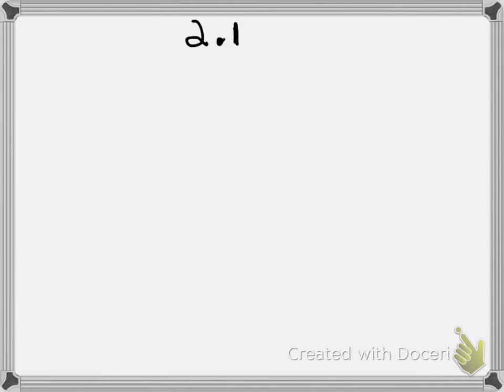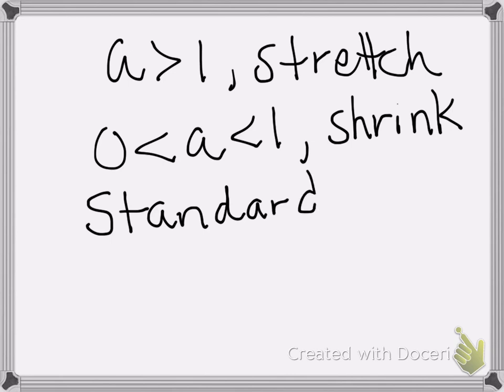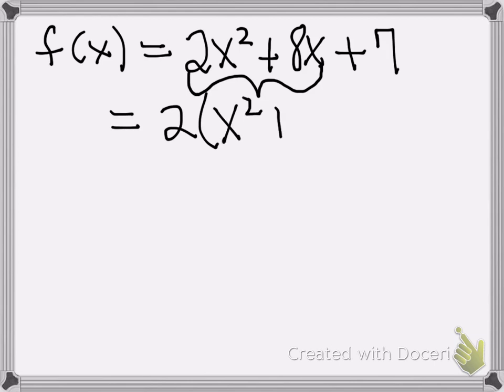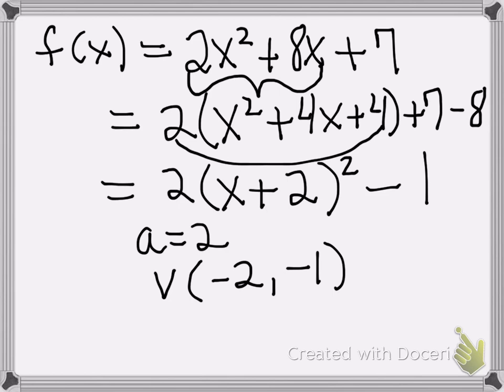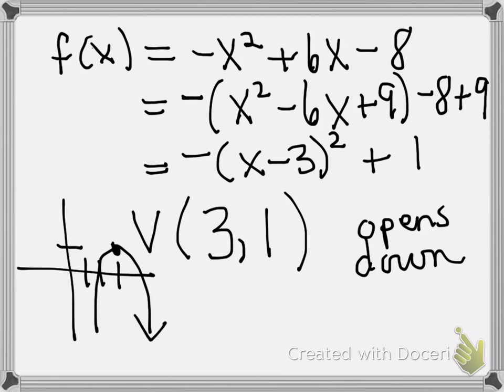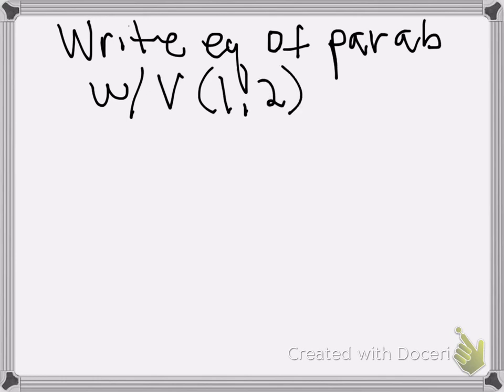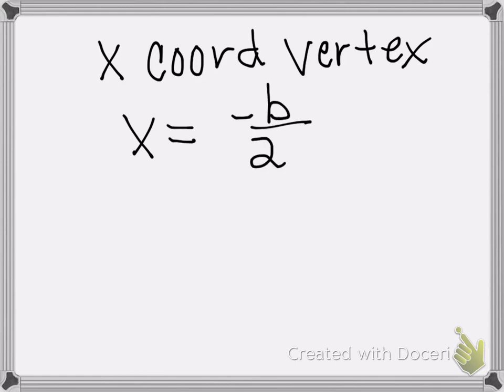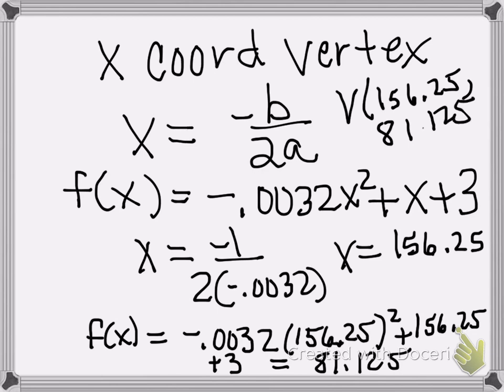PapPrecal Notes 2.1